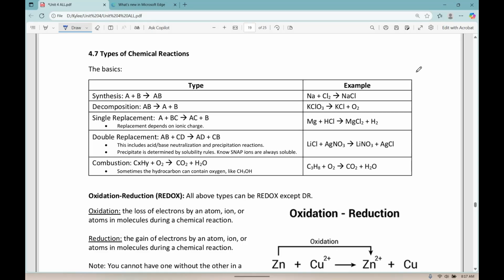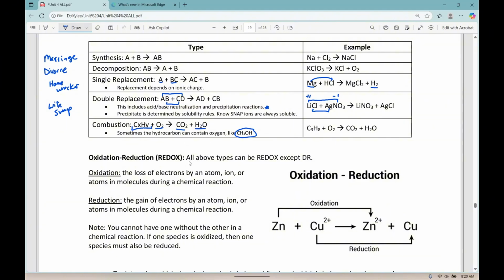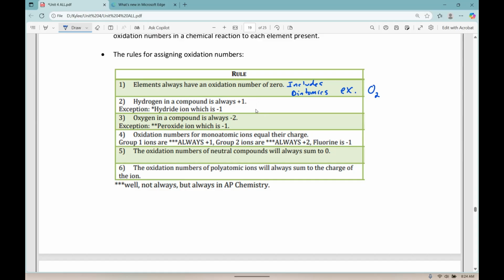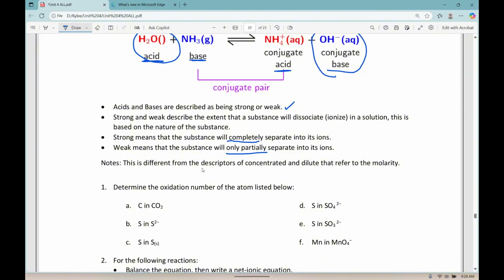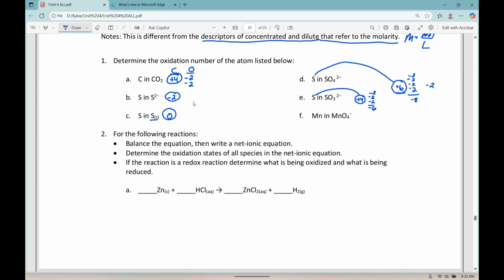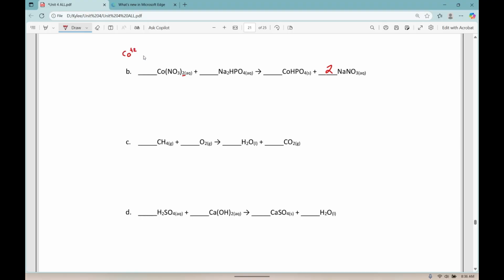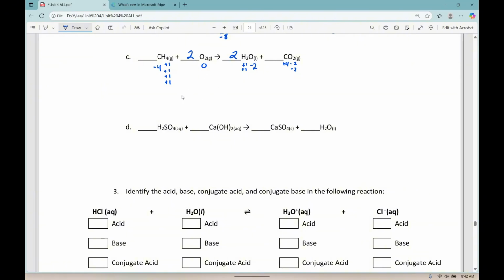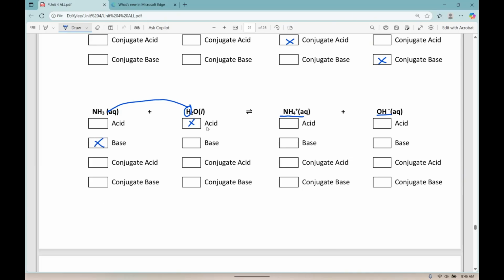AP Chem Made Easy-Unit 4.7